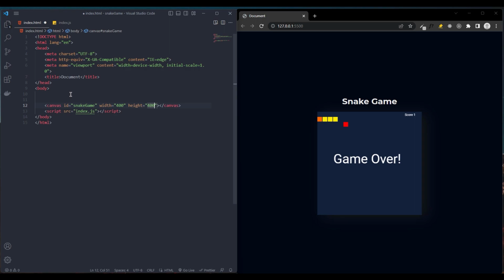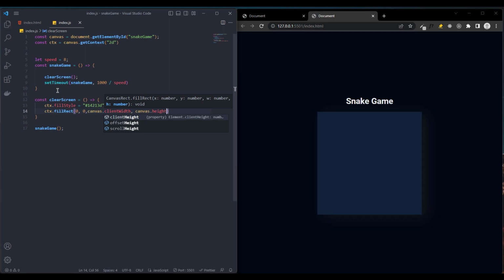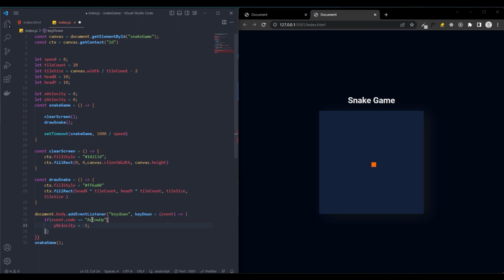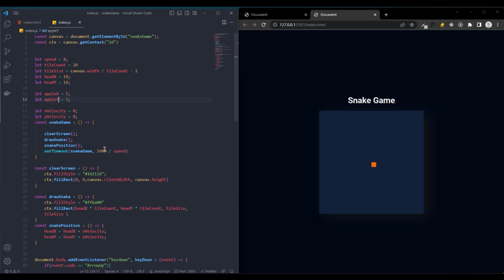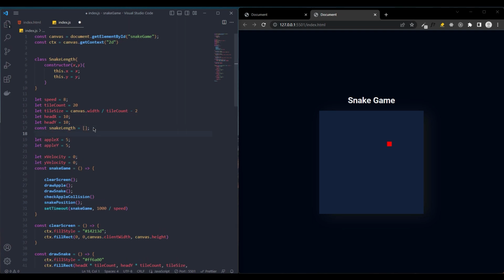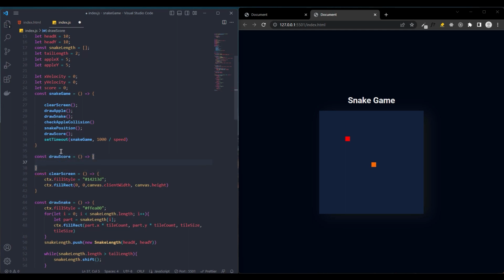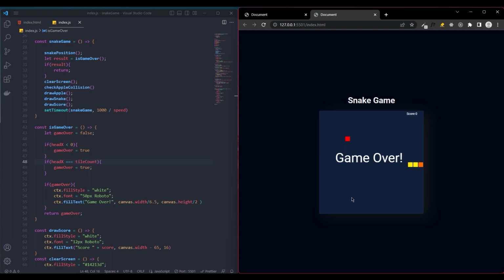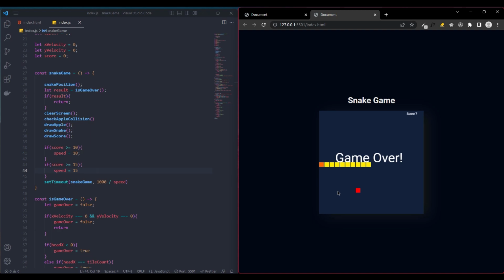Snake Game with Javascript